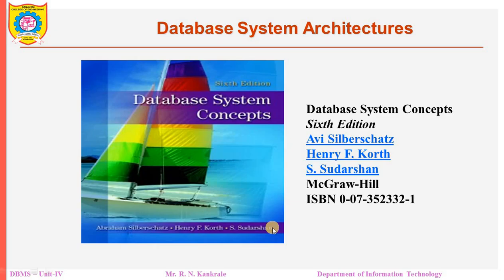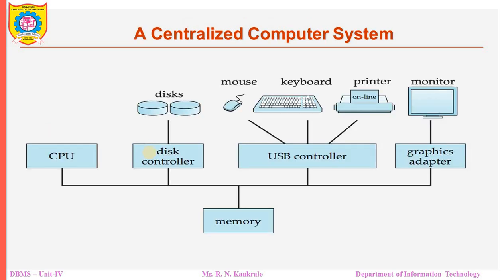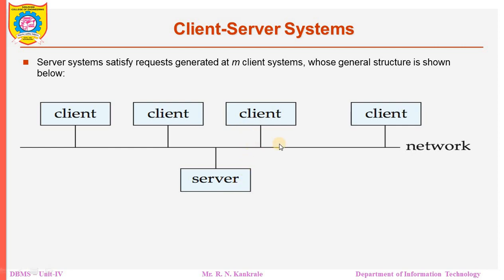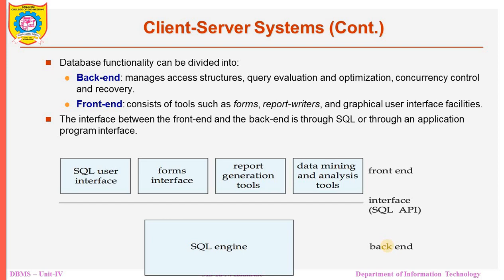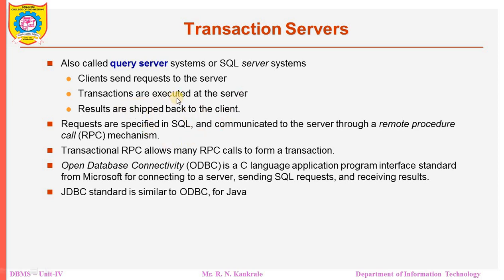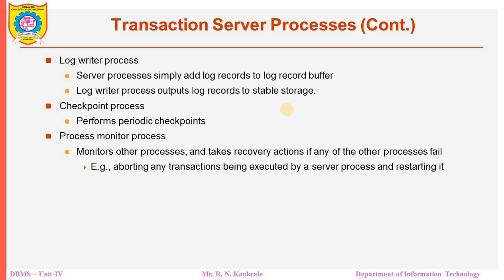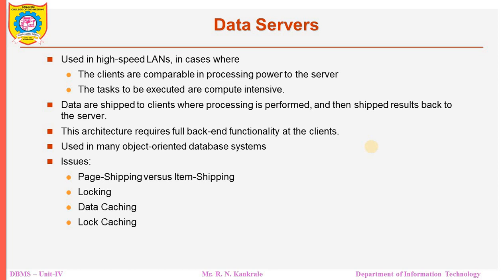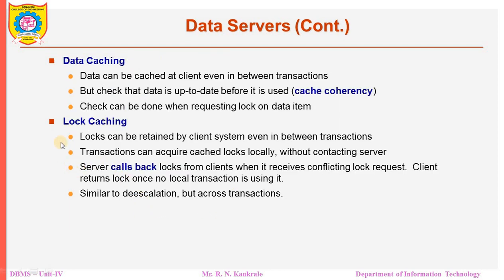4.6 Database Architectures: Centralized and Client-Server